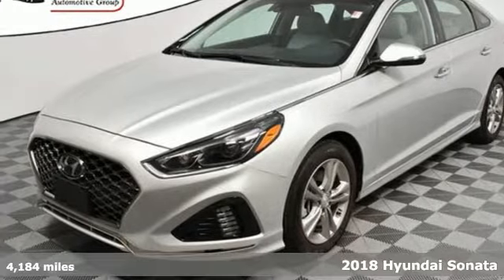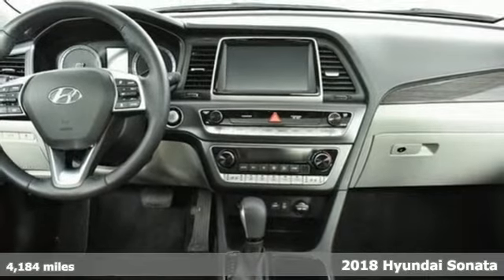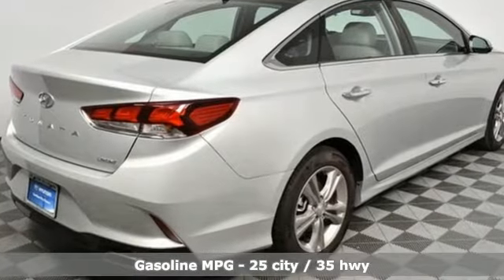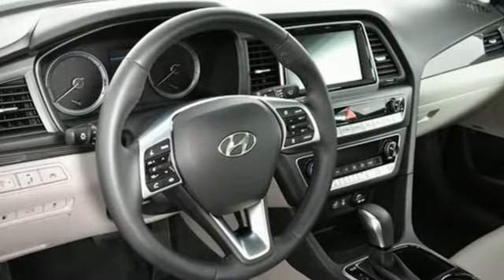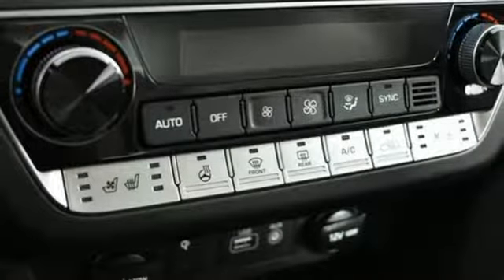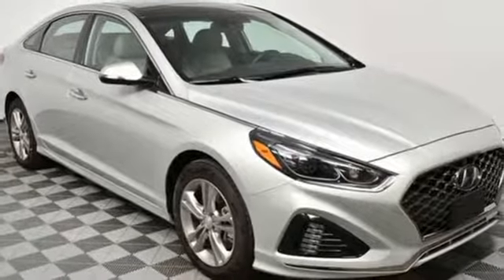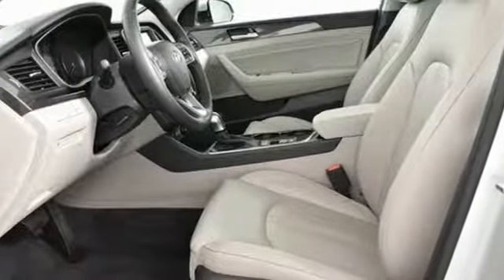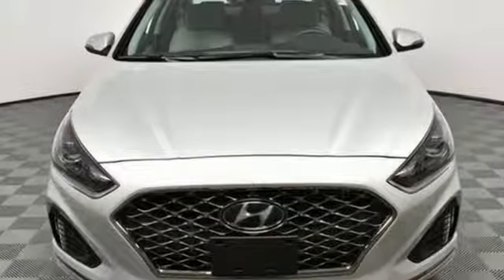Used 2018 Hyundai Sonata Atlanta Duluth, GA MSO451 - SOLD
Year: 2018
Make: Hyundai
Model: Sonata
Trim: Limited
Engine: 2.4L 4-Cylinder DGI DOHC
Transmission: 6-Speed Automatic with Shiftronic
Color: Silver
Interior: Gray
Mileage: 4184
Stock #: MSO451
VIN: 5NPE34AF9JH718660
* HYUNDAI CERTIFIEDbr* BACK UP CAMERAbr* 8" TOUCHSCREEN NAVIGATIONbr* APPLE CARPLAY & ANDROID AUTObr* BLIND SPOT DETECTION SYSTEMbr* REAR CROSS-TRAFFIC ALERTbr* DRIVER MEMORY SEATbr* PANORAMIC SUNROOFbr* HEATED & VENTILATED LEATHER SEATSbr* INFINITY PREMIUM SOUND SYSTEMbr* 17-IN ALLOY WHEELSbr* REAR WINDOW SUNSHADESbr* LED HEAD LIGHTS & TAILLIGHTSbr*AUTOMATIC EMERGENCY BRAKINGbr* WIRELESS DEVICE CHARGINGbr* REAR PARKING SENSORSbr* LANE KEEP ASSISTbr* SMART CRUISE CONTROLbrbrHyundai Certified Pre-Owned means you not only get the reassurance of up to a 10yr/100,000 mile limited powertrain warranty, but also a 150-point inspection/reconditioning, 24/7 roadside assistance, trip-interruption services, rental car benefits, and a complete CARFAX vehicle history report. The next step? Give us a call to confirm availability and schedule a hassle free test drive! We are located at: 5785 Peachtree Industrial Blvd, Atlanta, GA, 30341.brbr

Address:
5785 Peachtree Ind Blvd